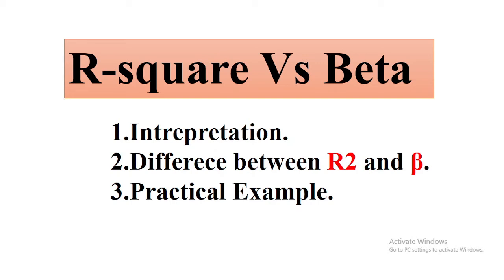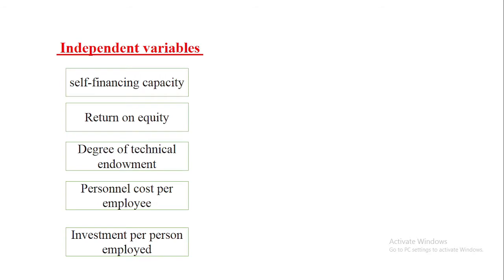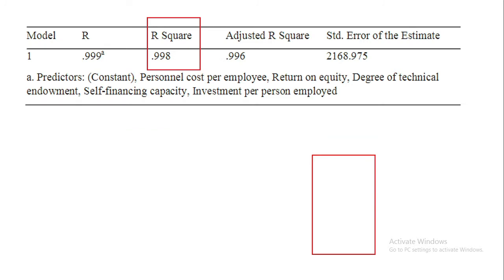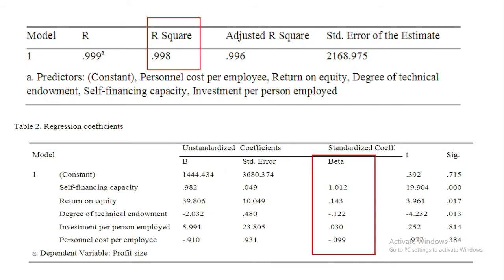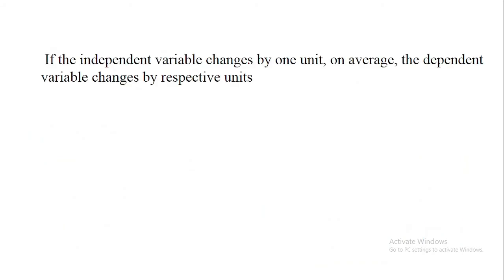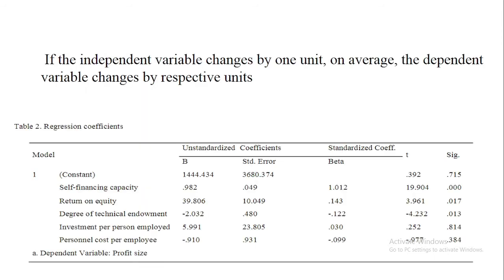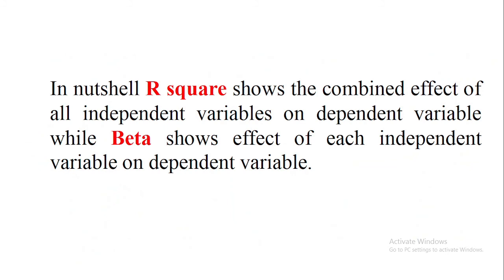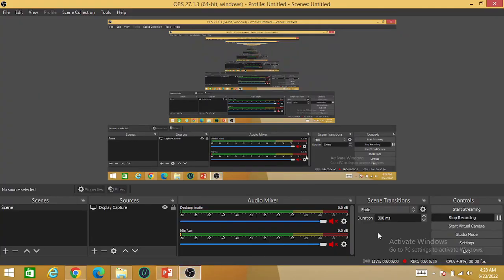R-squared Vs Beta || R-squared or coefficient of determination || Regression analysis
R-squared or coefficient of determination  and coefficient of Regression